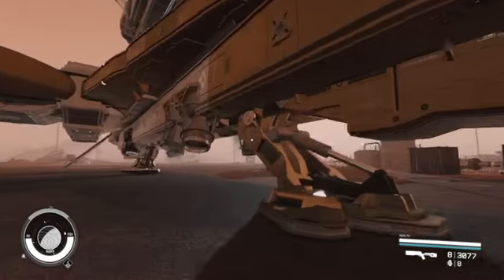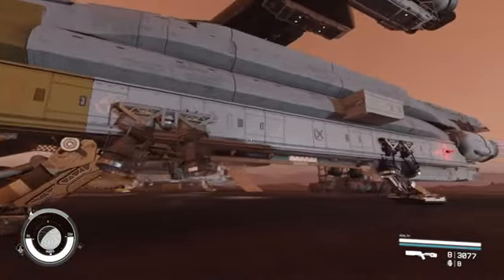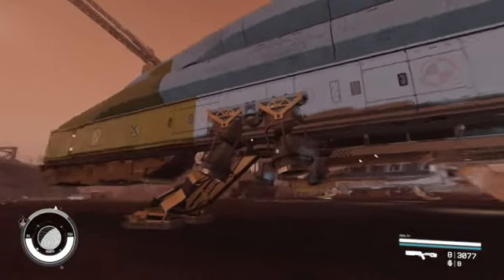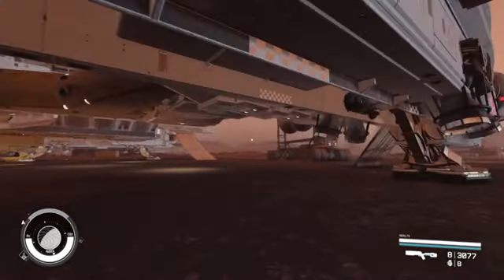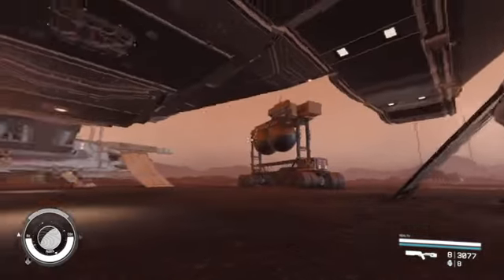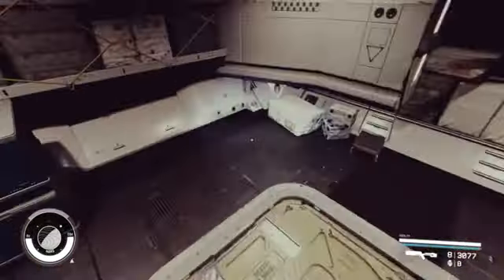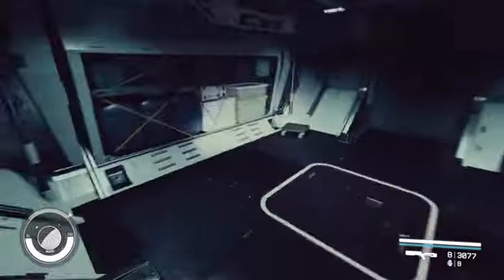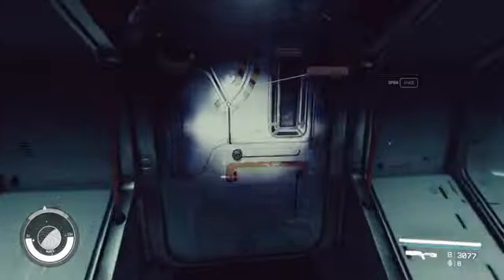Starfield, SA-32A Mitchell-Hyundyne Starfury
Very challenging build.

I don't generally try to recreate spaceships on media. It's too hard to get right. And boy did this spaceship build prove it.  I almost broke my brain on some of the compromises I had to make. In the end, through endeavoring to persevere, I was able to make  a passable, recognizable Star Fury, to which in my mind, is FAR cooler than the Star Wars T-65